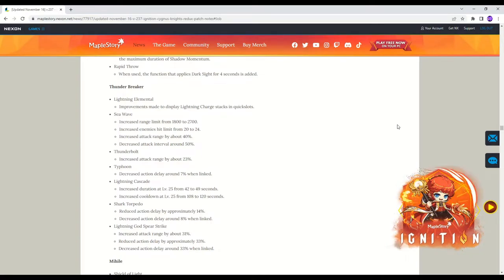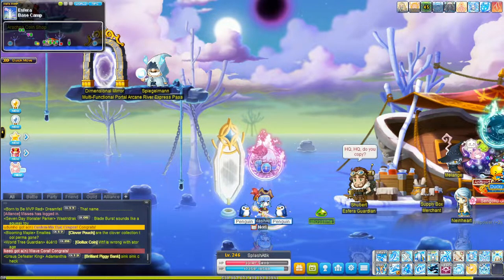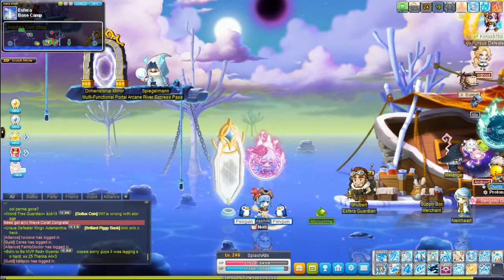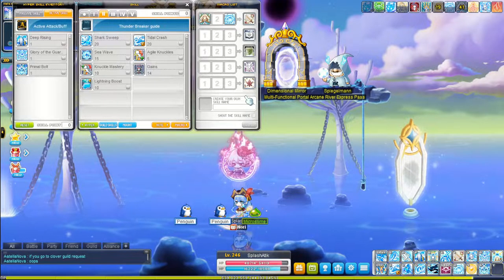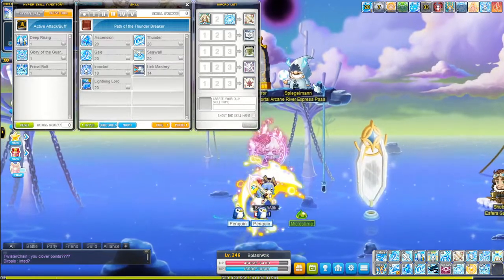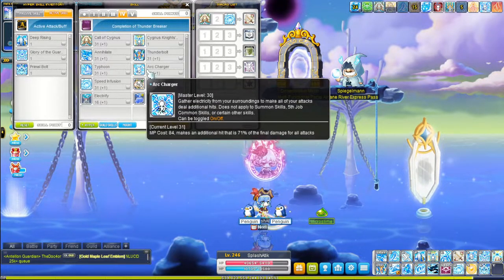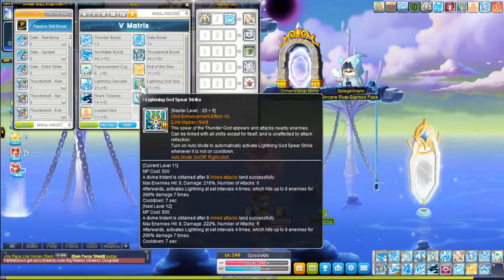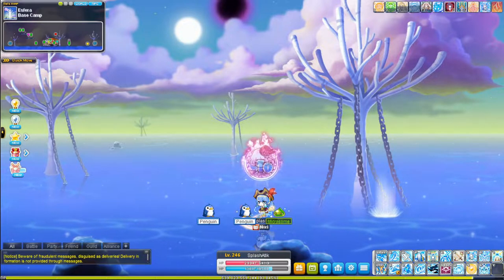NEW IGNITION THUNDER BREAKER IS OP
New changes to Thunder Breaker have come through in this ignition patch and it will be the year of the Thunder Breaker!